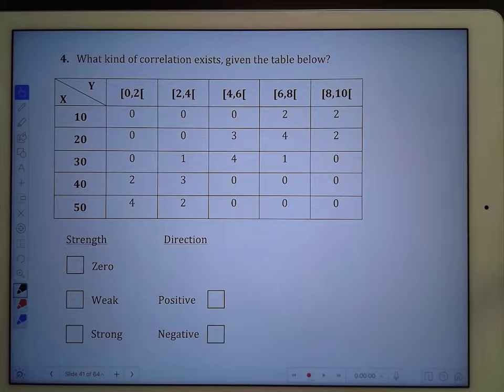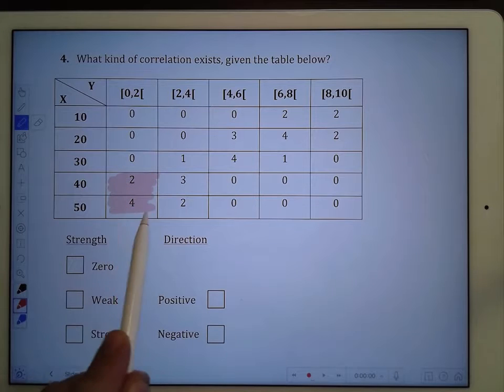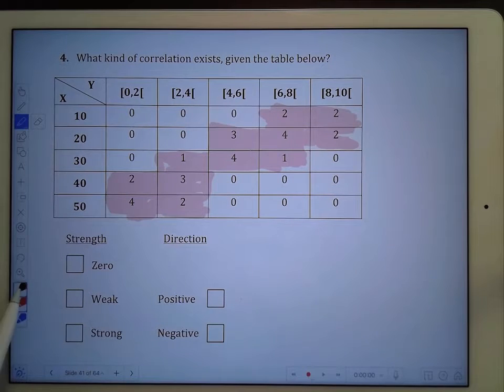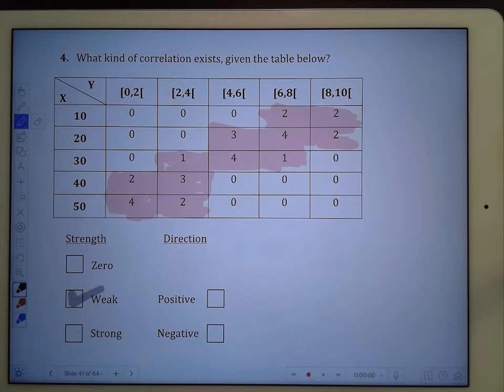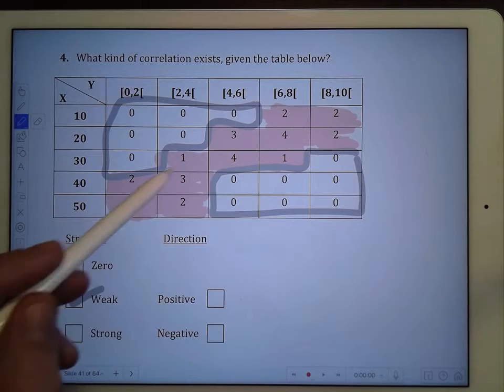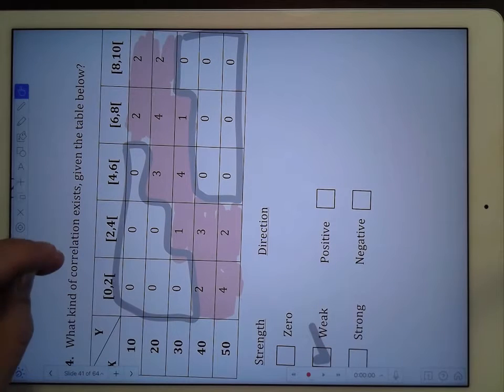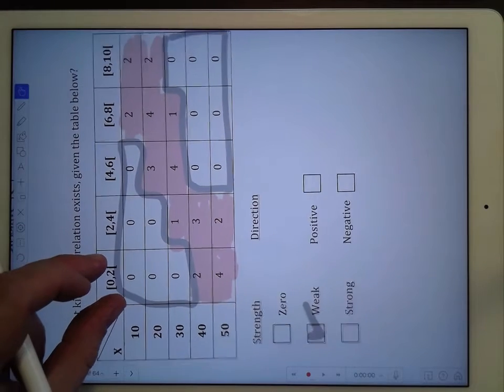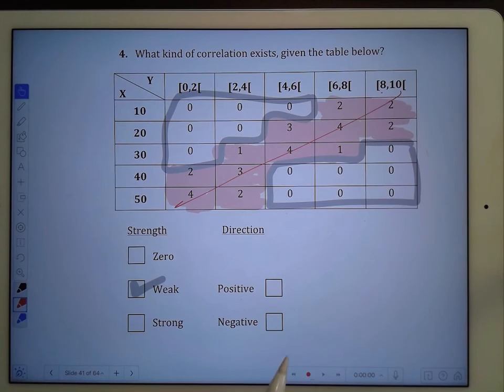Contingency Tables #3 - Google Quiz